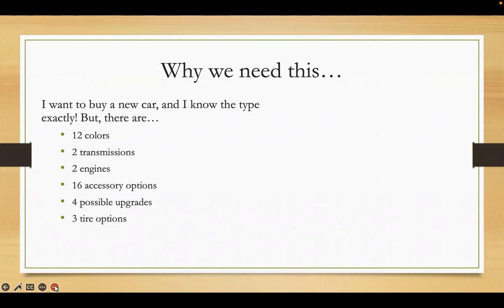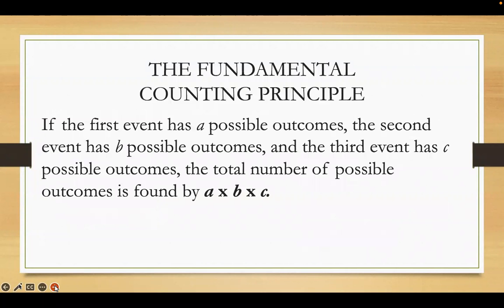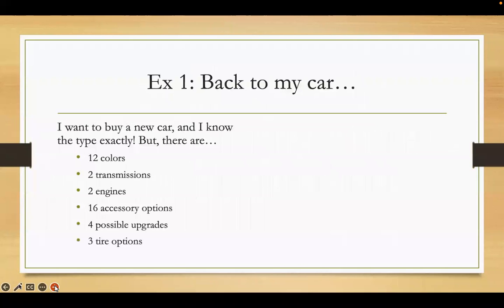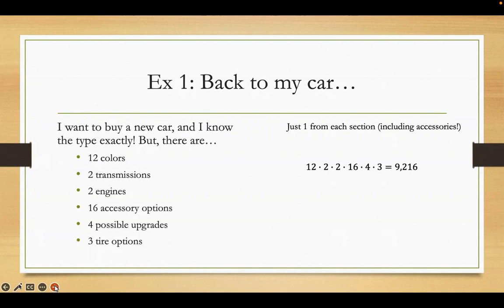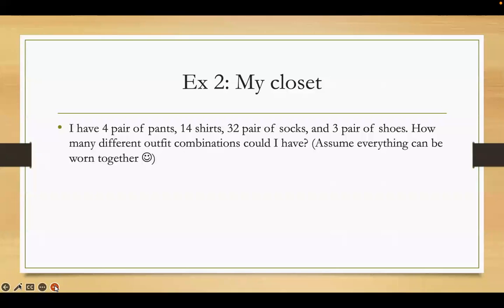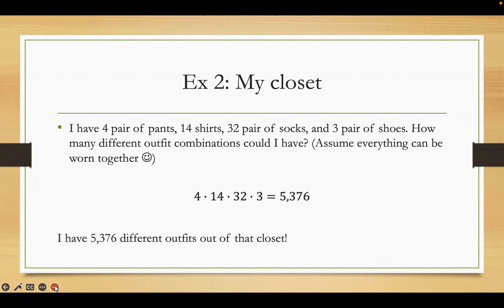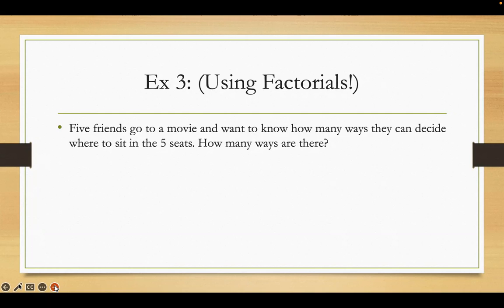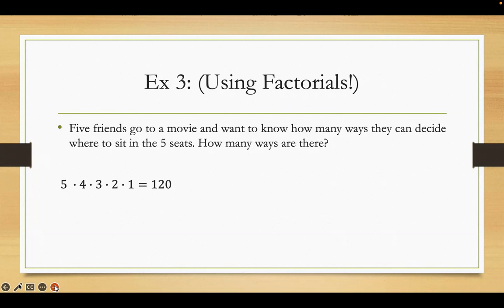The Fundamental Counting Principle